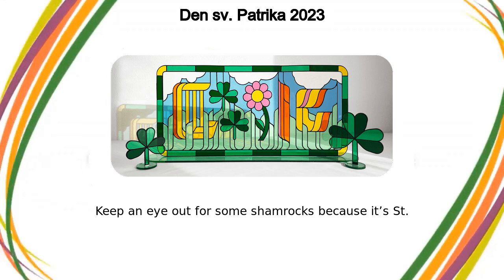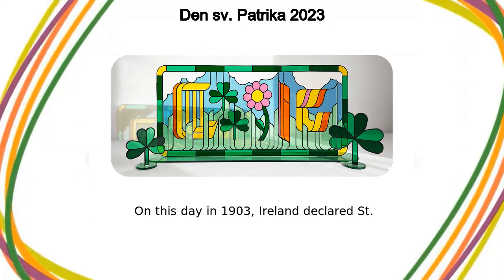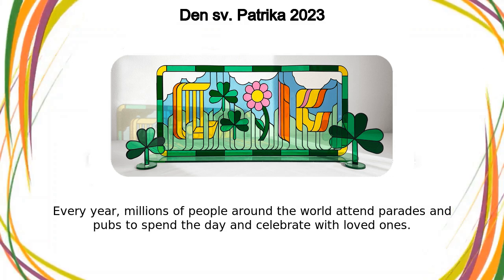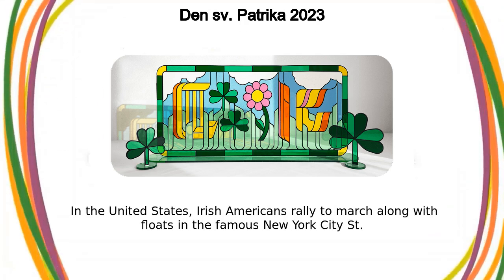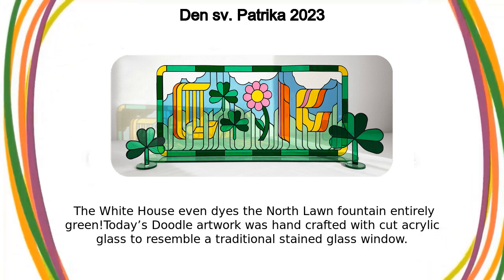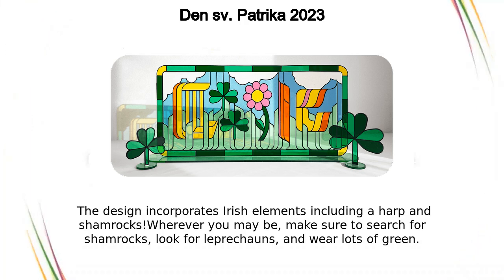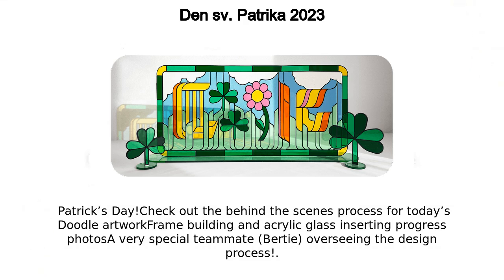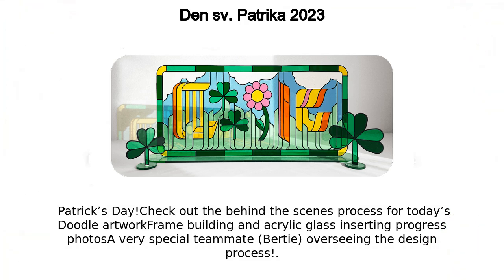Den sv. Patrika 2023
Den sv. Patrika 2023 google doodle was shown on the google home page in multiple countries.
Keep an eye out for some shamrocks because it’s St  Patrick’s Day! Today’s Doodle celebrates the greenest day of the year and honors Irish culture  On this day in 1903, Ireland declared St  Patrick’s Day a national holiday Every year, millions of people around the world attend parades and pubs to spend the day and celebrate with loved ones  Families and friends in Ireland gather at ceilidhs and local parades all around the country to celebrate their national day  In the United States, Irish Americans rally to march along with floats in the famous New York City St  Patrick’s Day Parade  The White House even dyes the North Lawn fountain entirely green!Today’s Doodle artwork was hand-crafted with cut acrylic glass to resemble a traditional stained glass window  The design incorporates Irish elements including a harp and shamrocks!Wherever you may be, make sure to search for shamrocks, look for leprechauns, and wear lots of green  Patrick’s Day!Check out the behind-the-scenes process for today’s Doodle artworkFrame building and acrylic glass inserting progress photosA very special teammate (Bertie) overseeing the design process!